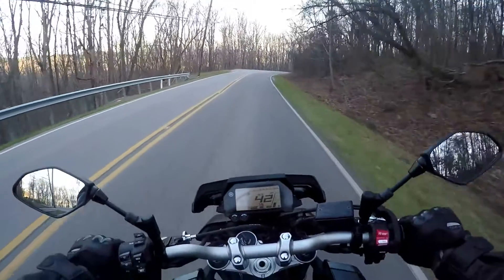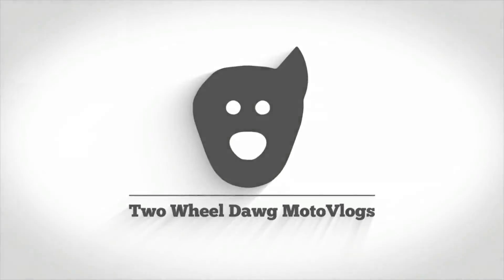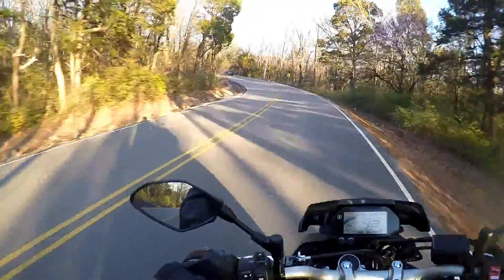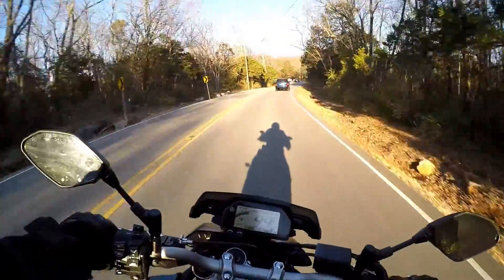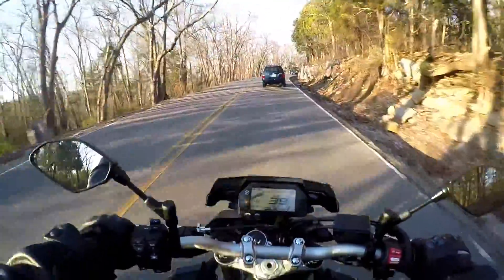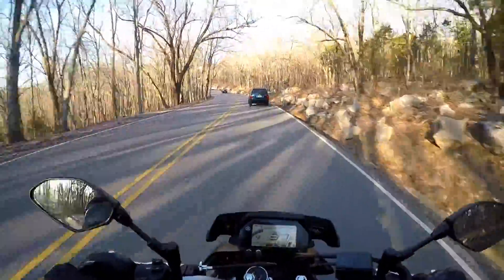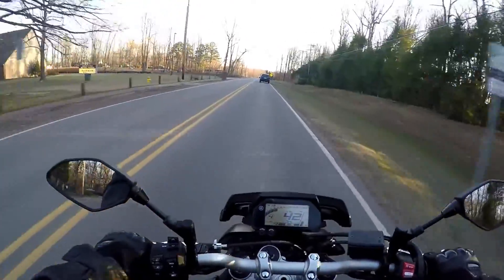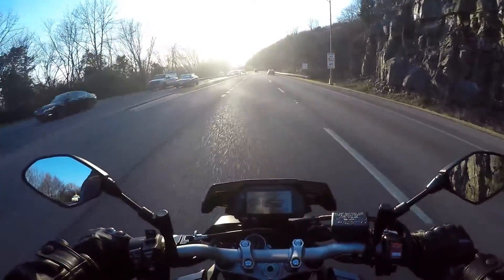TCX Groove Boot Ride Review and Gas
This is a short ride review of the TCX X Groove Waterproof Leather Boot.  I also talk about the gas you SHOULD put in your bike.  Please ride safe!